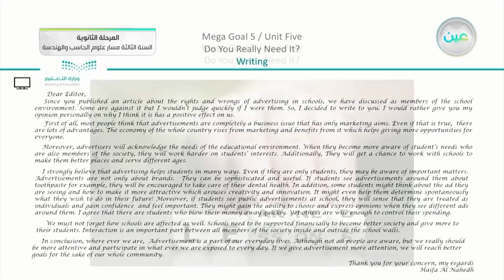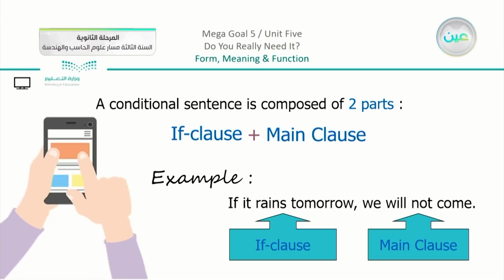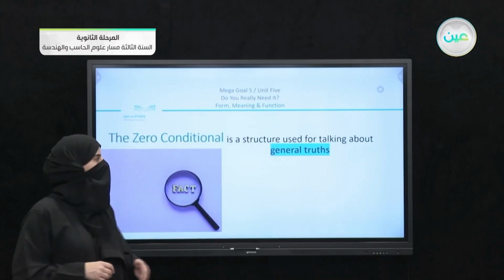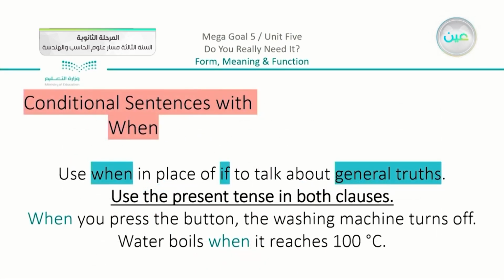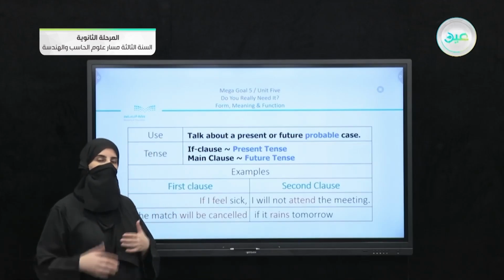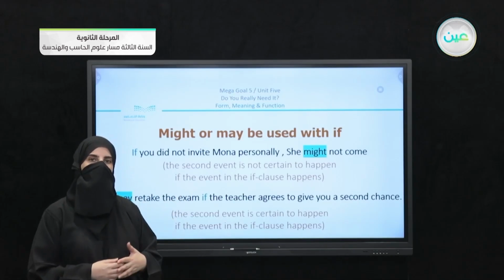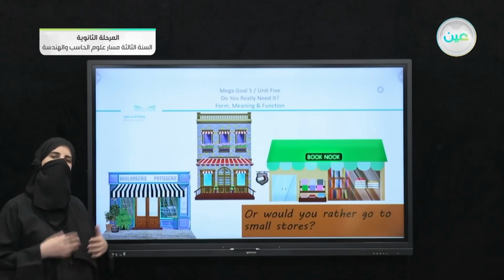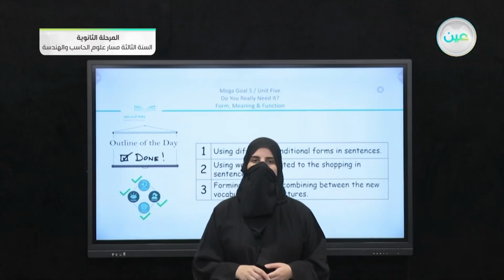Enrichment 3 - اللغة الإنجليزية (3-1) - المرحلة الثانوية – السنة الثالثة مسار علوم الحاسب والهندسة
الحصة الثانية - الثلاثاء - الأسبوع السادس عشر - المرحلة الثانوية – السنة الثالثة مسار علوم الحاسب والهندسة